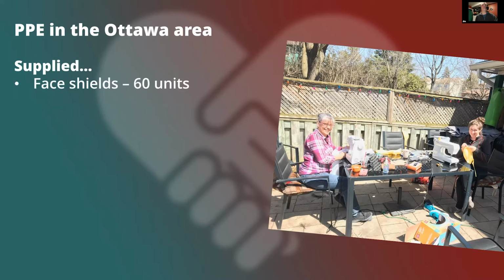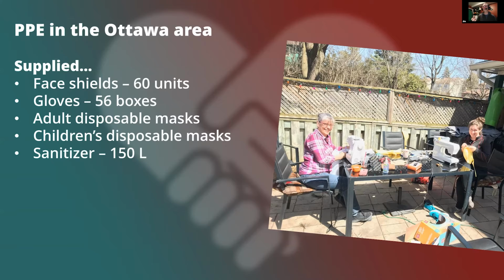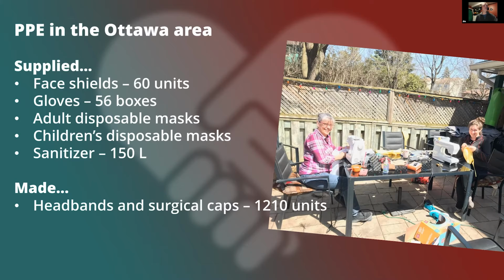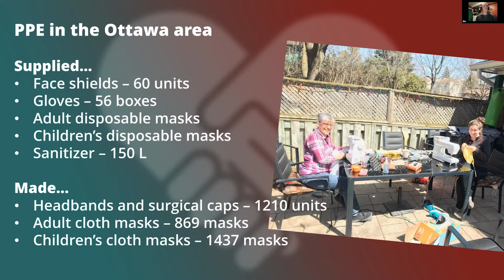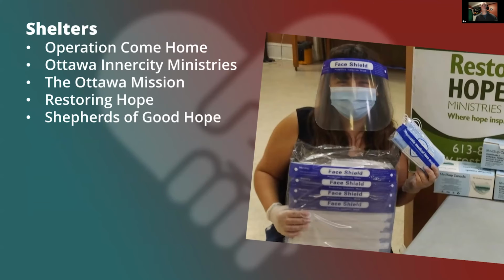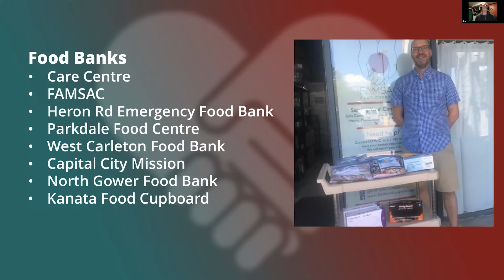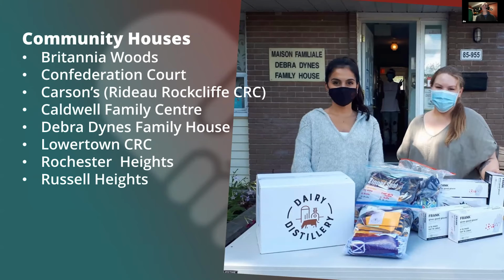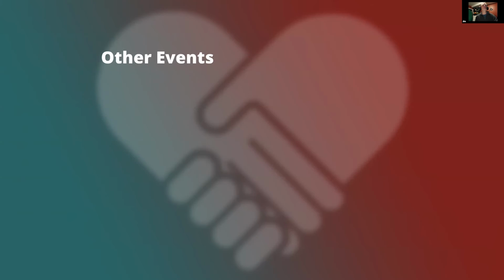What has Respond Ottawa been up to over the past several months?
Churches and individuals across our city have made a huge impact, addressing needs in front line situations and more. Take a quick walk through what has been accomplished so far.